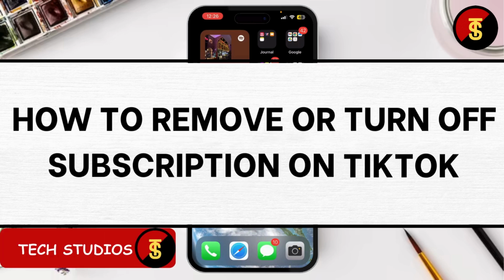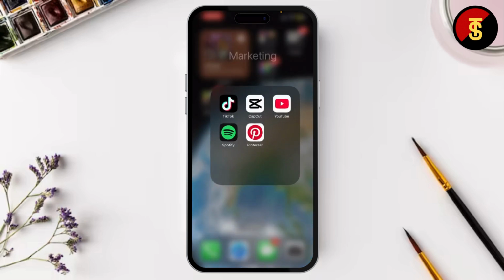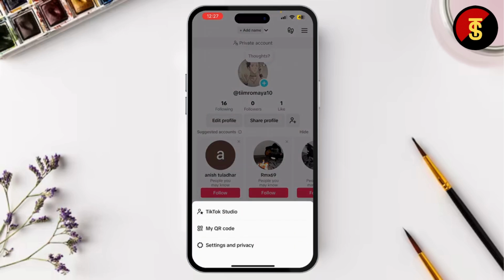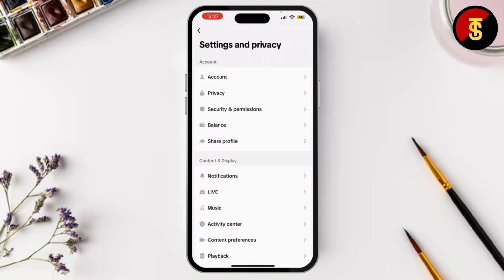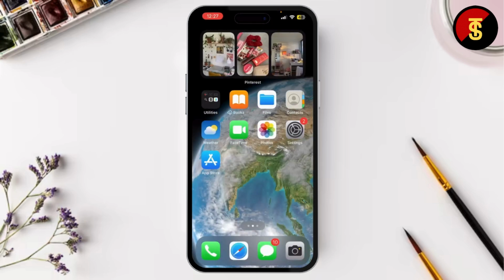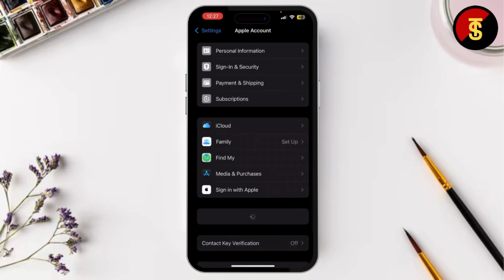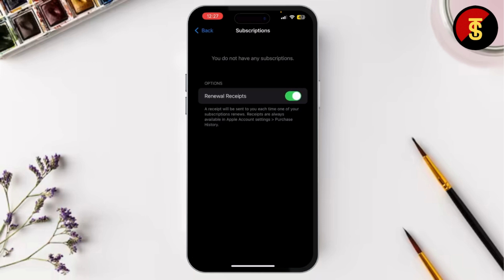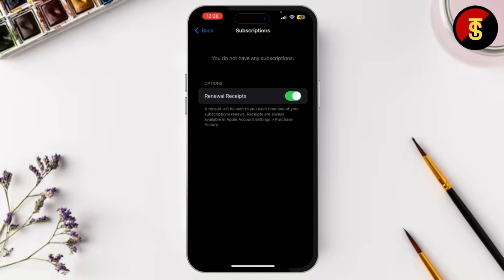How To Remove or Turn Off Subscription On TikTok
Learn how to remove or turn off subscription on TikTok with this easy-to-follow tutorial. Whether you're looking to stop your TikTok subscriptions or remove a payment method, this video will guide you through the process step-by-step.

In this video, you'll discover how to remove or turn off a subscription on TikTok (2024), how to start a live subscription, and how to manage your payment methods.

0:25 Step 1: Accessing Your TikTok Subscriptions
0:50 Step 2: Turning Off or Removing Your Subscription
1:10 Step 3: Removing Payment Methods from TikTok